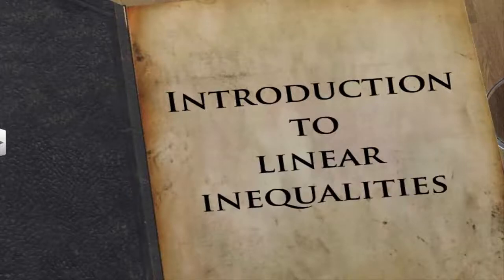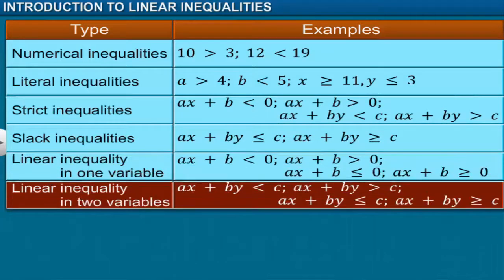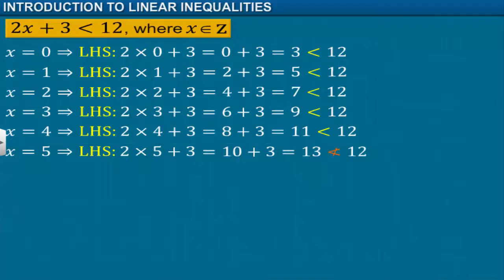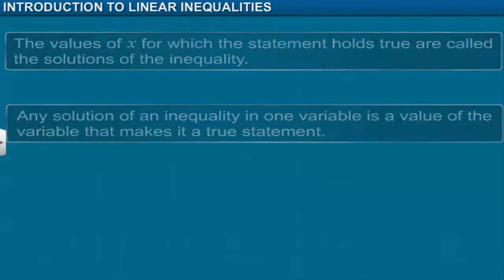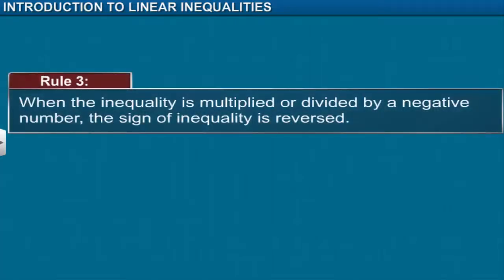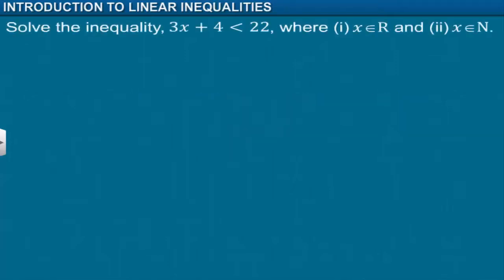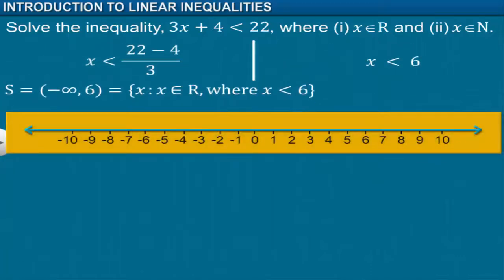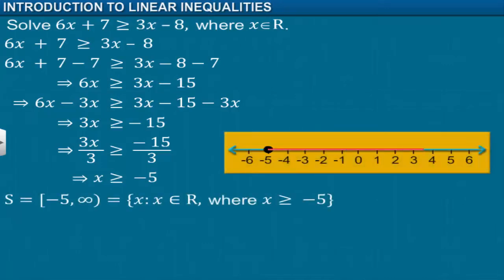CLASS 10 , MATHS , UNIT 2 , LINEAR INEQUALITIES